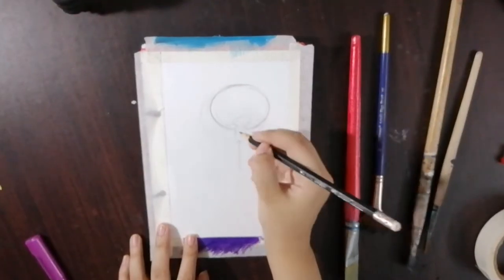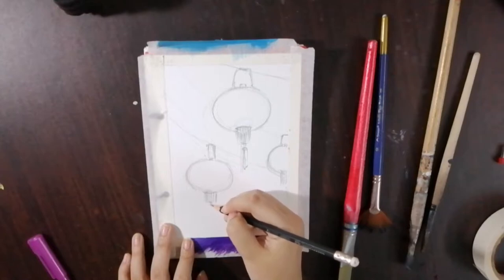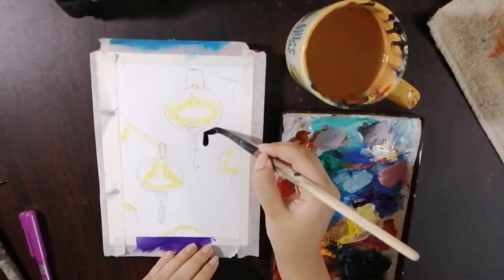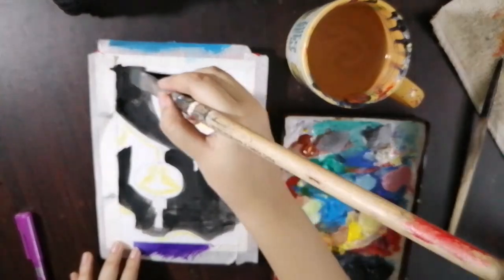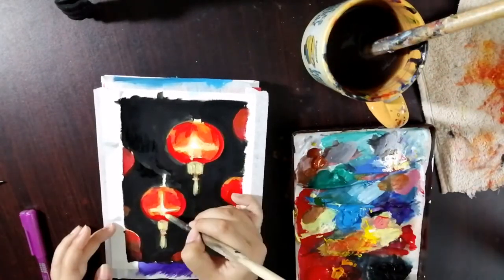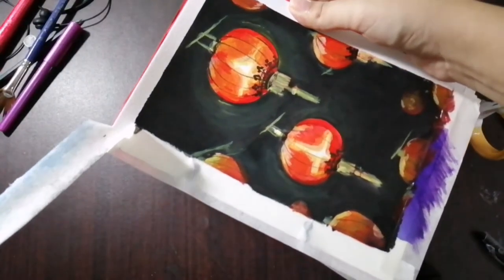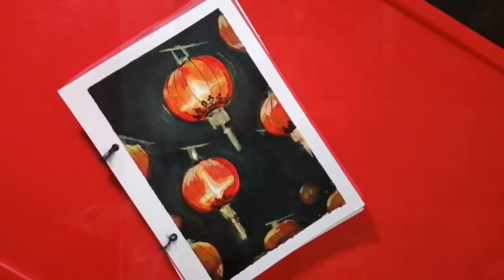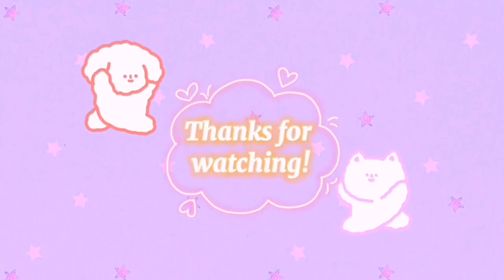Painting Chinese Lanterns ✨✨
Hello guys! I'm back with another videooo

Prints are available along with other designs on my Instagram
I recently launched my shop on Redbubble so if you're someone who does not live in Pakistan, you can grab your stuff from my shop!!